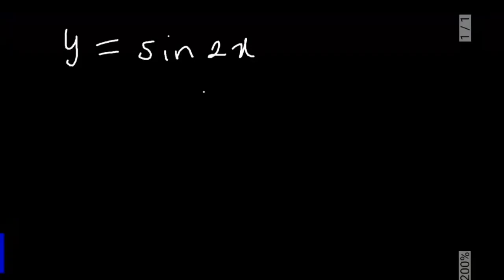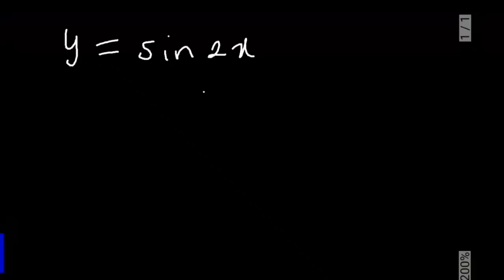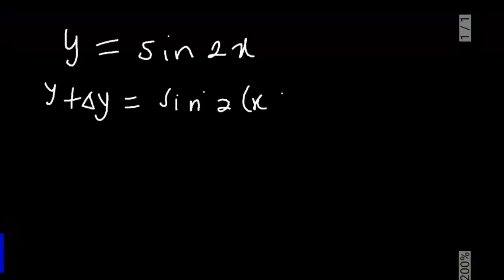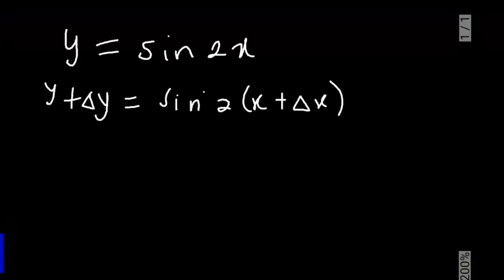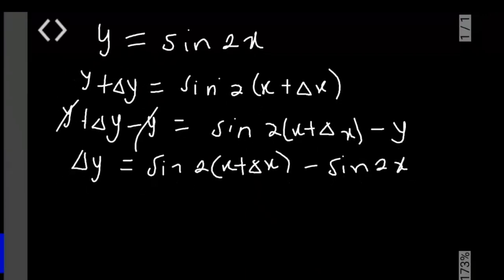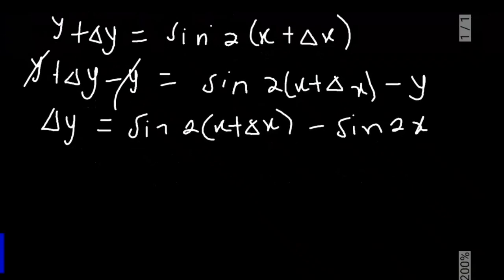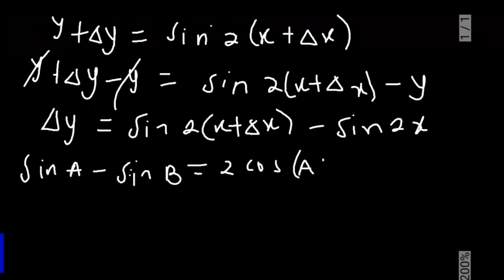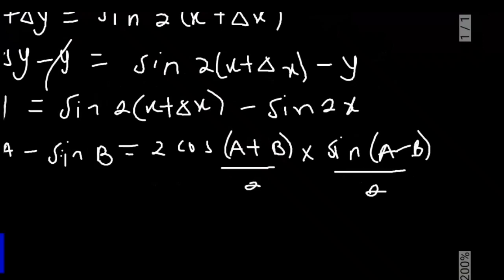Calculus: Derivative of Sin2x by First principle - ScholarMatics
This is the previous lesson